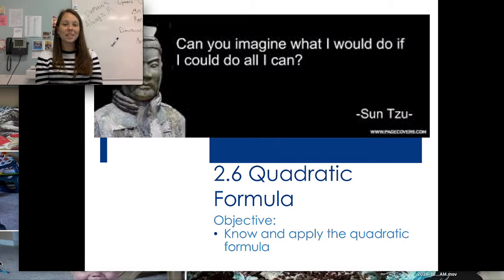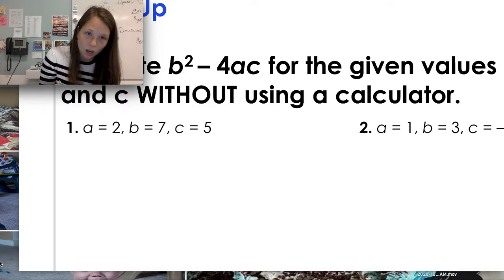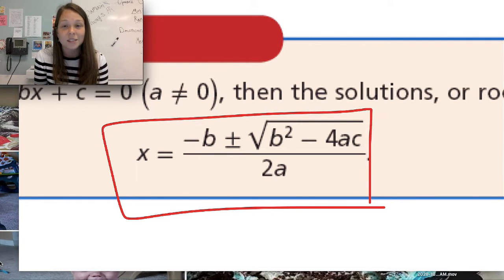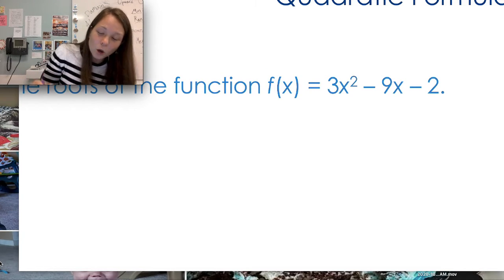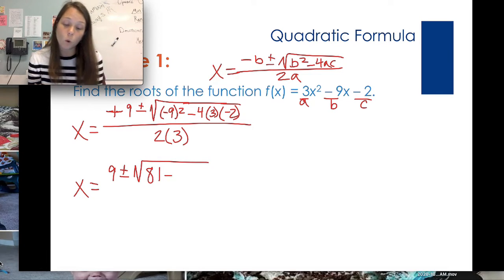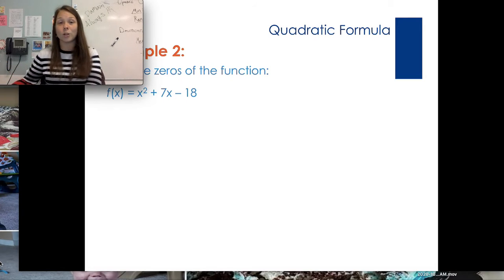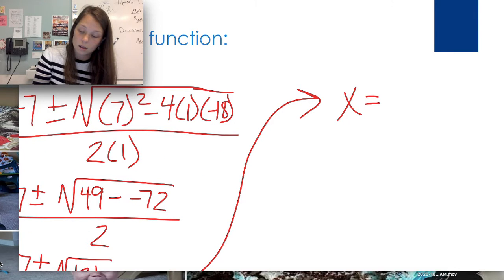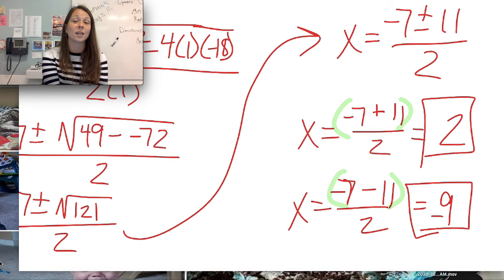A2 2.6 Notes Part 1